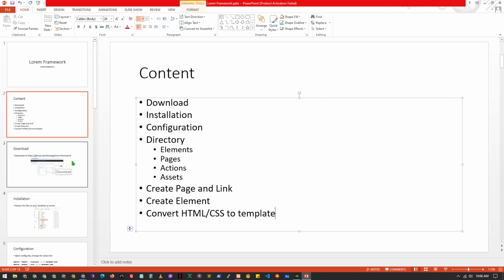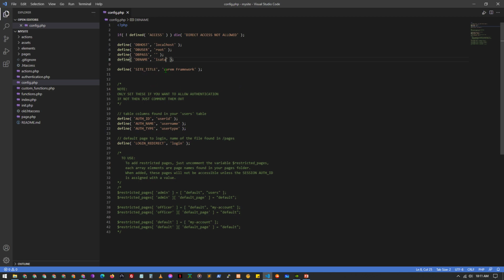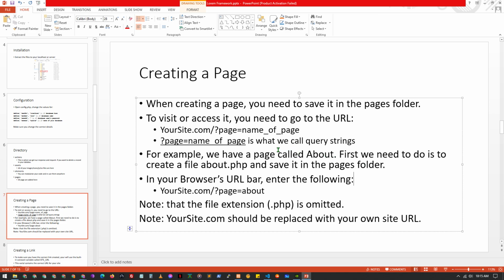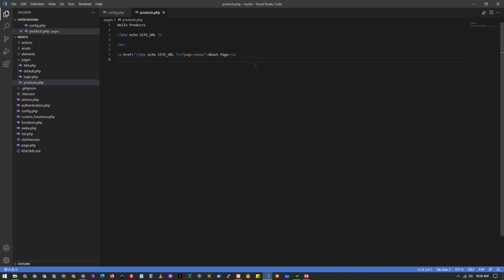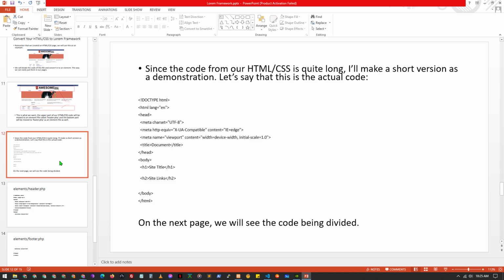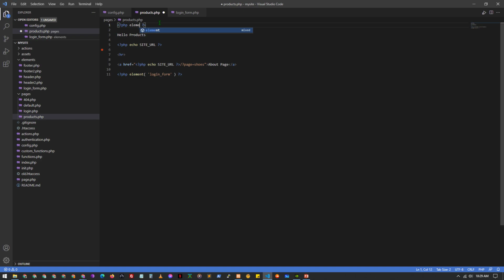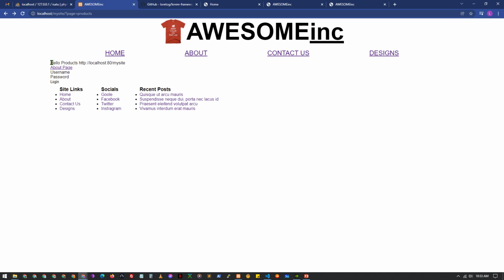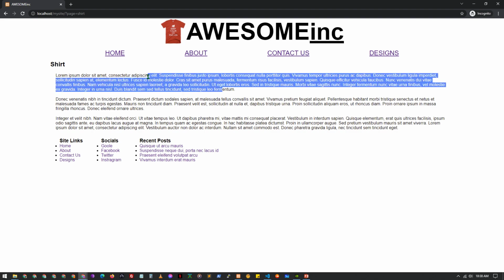Lorem Framework Tutorial part 1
If you're just starting to learn PHP and want to develop websites, then you might want to try Lorem Framework.